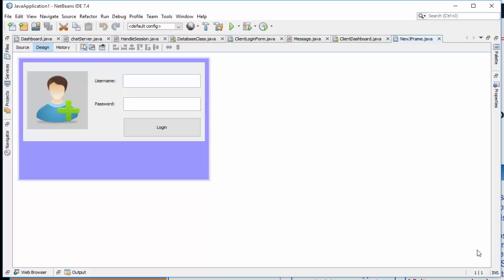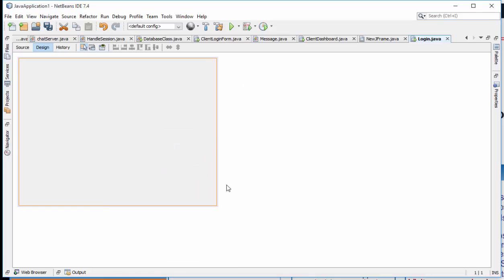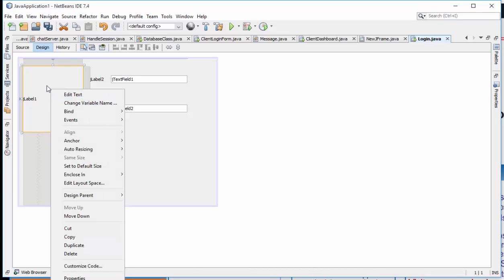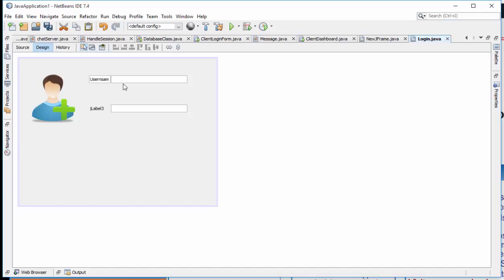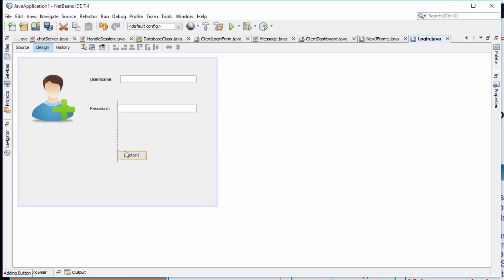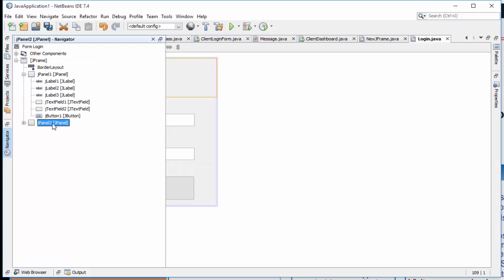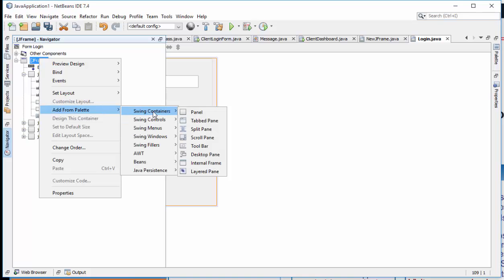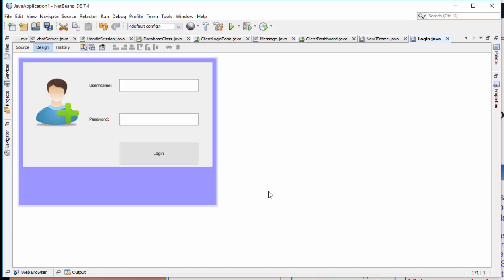Login Form In Java Using MySQL, Access And SQLite - 1 - Creating the Login Form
In this video series I show you how to create a login window in java using MySQL, Java is a trending programming language to learn in 2017 and it is advisable to start learning it in 2016, so this tutorial will show you how to create a Login form and also teach how to use MySQL database which suitable for any server and desktop applications. Sometimes, using MySQL database with your application can be difficult but in this tutorial, I simplify it and make it easy to comprehend.
If you want to learn more about databases and how they work, I advise you look at our article which elaborate and explain in details how databases work both MySQL, ACCESS, ORACLE and others, you will also learn how to connect and communicate with each of them.

USE OUR COMMENT BOX.
You can join thousand of members to discover more about computer science, technology, programming..